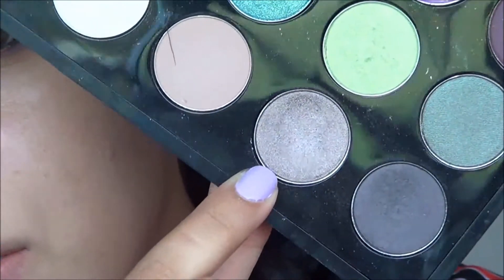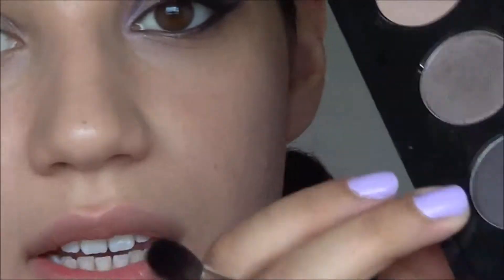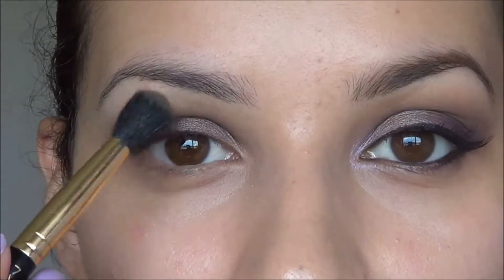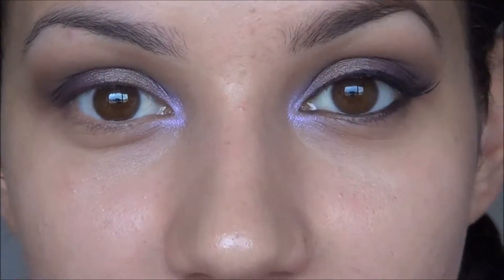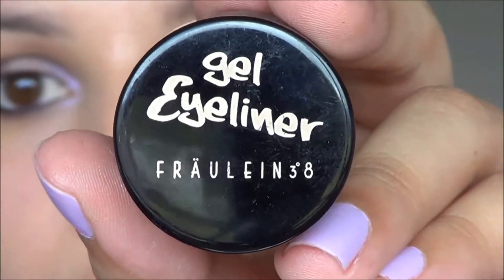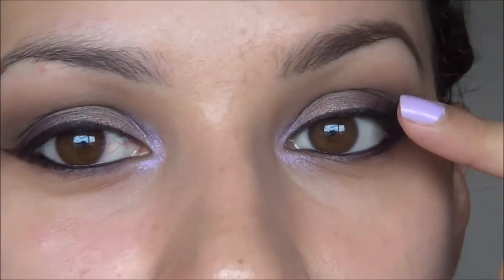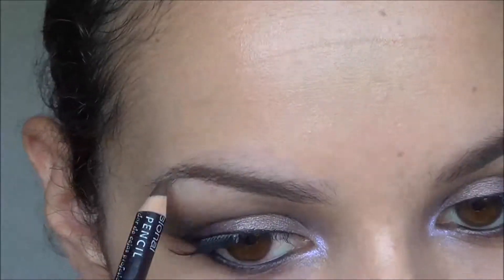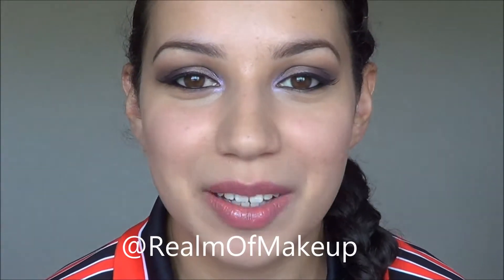'Lilac Haze' eye makeup tutorial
*Formerly Realm Of Makeup, now Christine MUA*

PRODUCTS MENTIONED
Mac Satin Taupe e/s
Inglot 115R
Mac Smut e/s
Inglot 107R
Naked Cosmetics IV03 from Ivory cllection
Urban Decay Perversion 24/7 pencil
Fraulein38 06 Gel eyeliner
Maybelline Great Lash mascara
Ardell 105 lash
Rimmel Dark Brown brow pencil
Benefit Dandelion blush
Milani Rosy's Garden lipstick
Collection Hotlights Dazzle 2 lipgloss
I film with a Sony HDR-CX220
I edit with Movie Maker